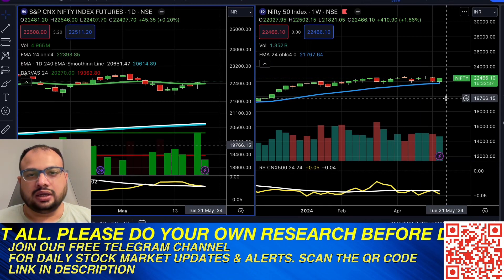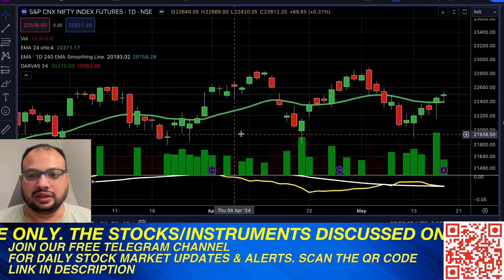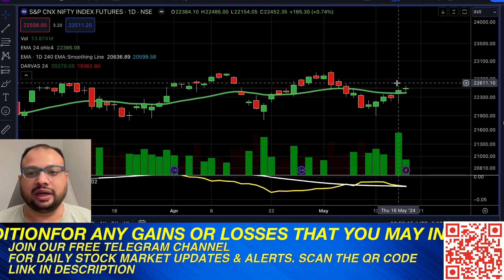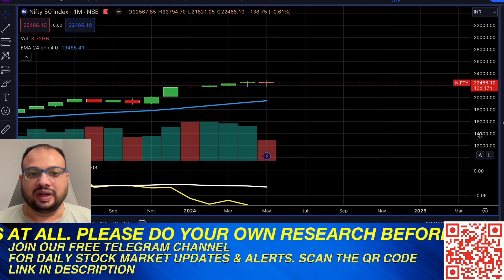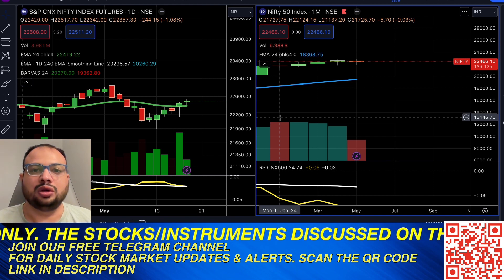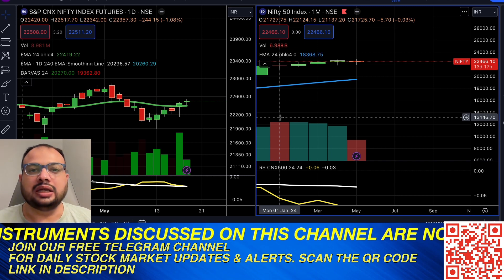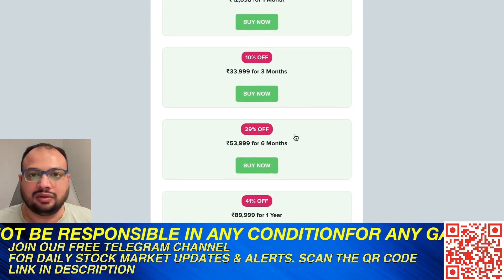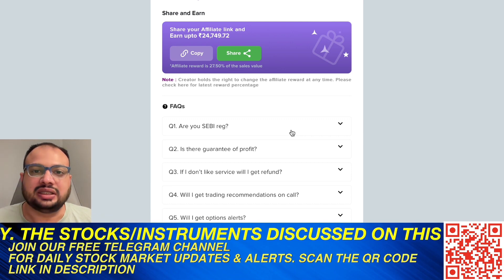NIFTY 17TH MAY TECHNICAL ANALYSIS|Srvesh Gutti (SSG WEALTH) SEBI Reg. Research Analyst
👉🏼Join our FREE Telegram Channel for daily Stock Market Updates &

Get Genuine Stock Trading & Investing Recommendations from SEBI Reg RA.

Investing & Trading in Stock Market involves risk of loss of capital. We do not provide any guarantee or assurance of profits or returns whatsoever. There is chance of loss in trading and Investing.

This is our only official website and we do not provide any services on any other website. We do not provide any Futures & Options trading recommendations. We do not provide any portfolio management services or personalized investment advice whatsoever. If anyone has approached you with our name i.e Sarvesh S Gutti / Share Market Ideas / SSG Wealth for providing Futures & Options trading recommendations, then please immediately decline them and kindly do not make any payment to them as they are in no way associated with us.

"Registration granted by SEBI, and certification from NISM in no way guarantee of performance of the intermediary or provide any assurance of returns to investors."

"The securities quoted, if any are for illustration only and are not recommendations."

"Investments in securities market are subject to market risks. Read all the related documents carefully before investing."